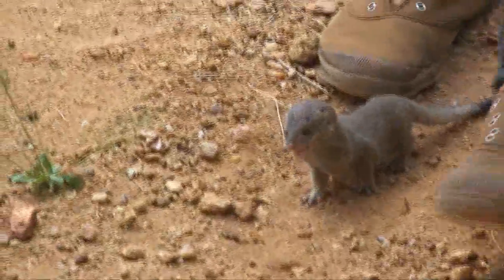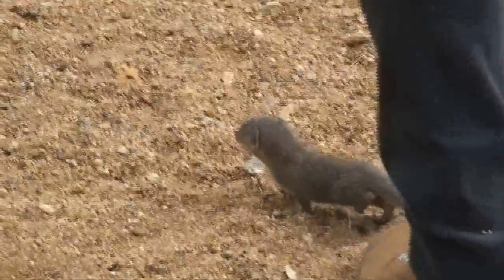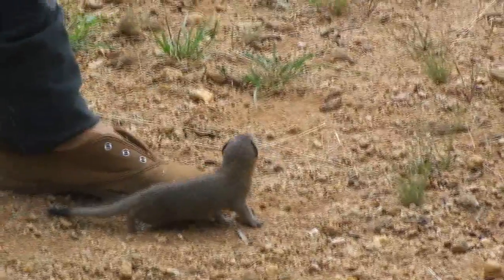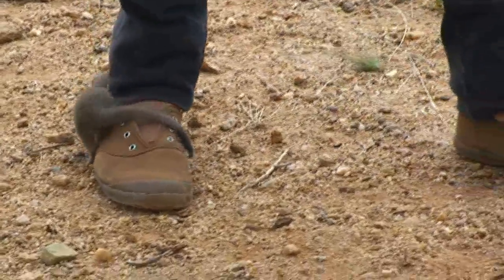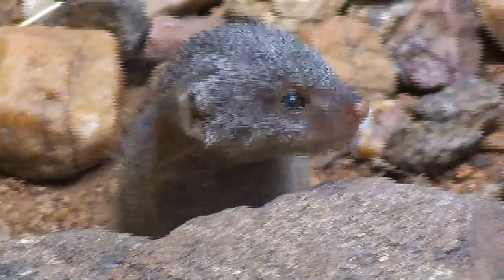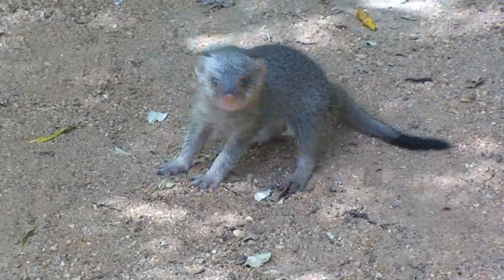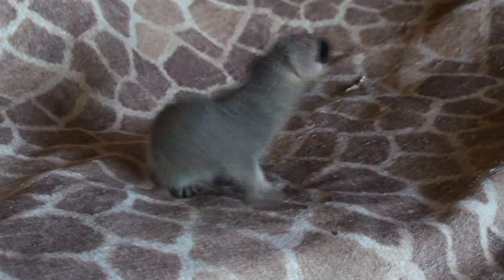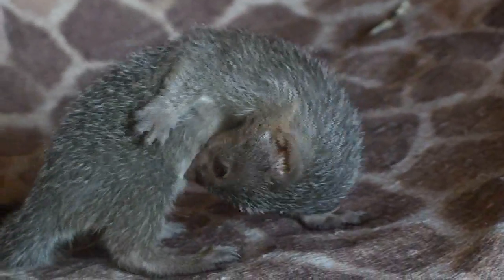Squiggle walk in the bush April 2013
Four to five weeks old orphaned baby mongoose taking her first walk in the bush filmed by Karen Paolillo of The Turgwe Hippo Trust, Zimbabwe.
The Turgwe Hippo Trust is the only non-profit conservation project for wild hippos in Africa. Adopt one of these hippos and help save their lives